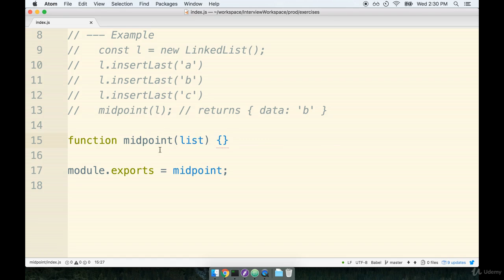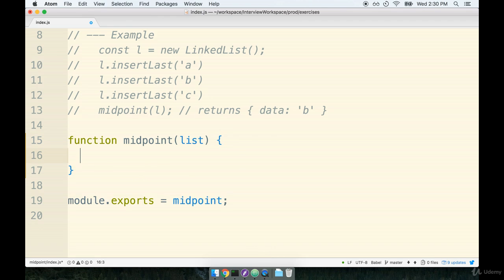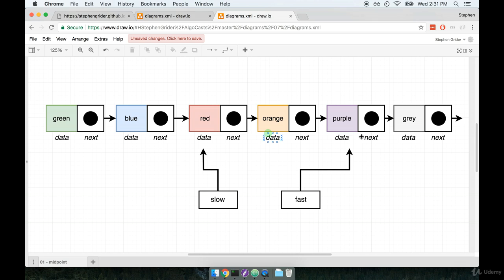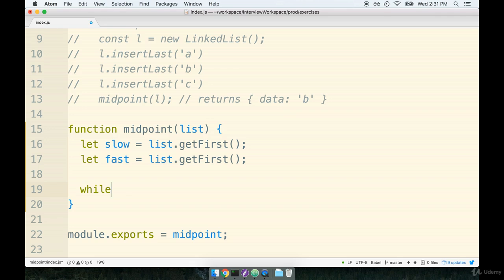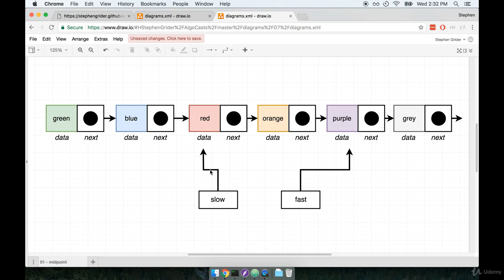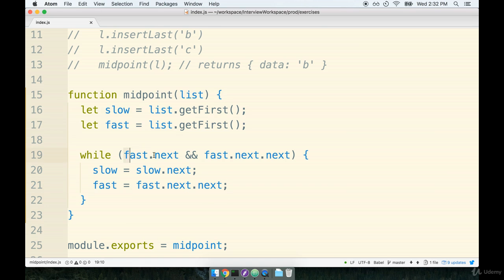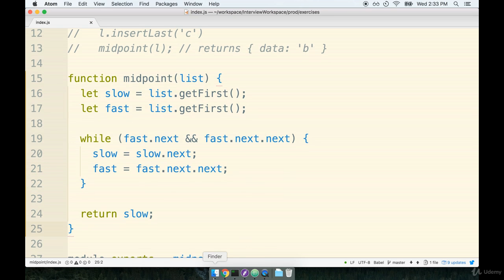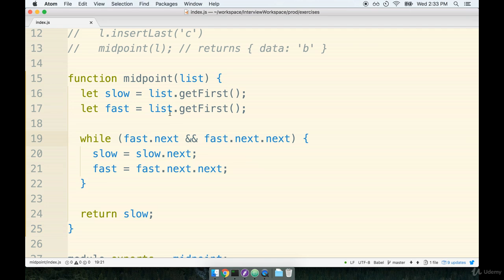22. Find the Midpoint - 2 Midpoint Solution